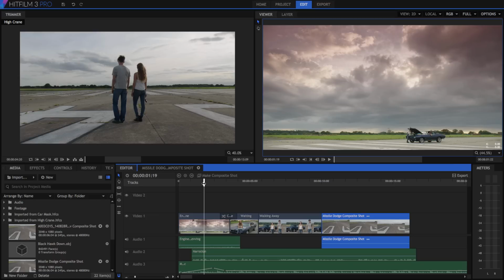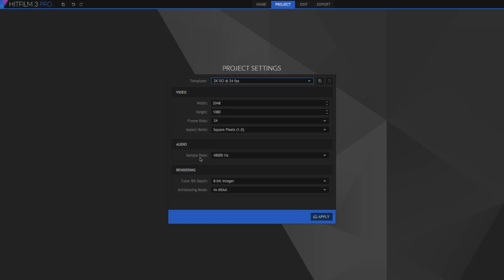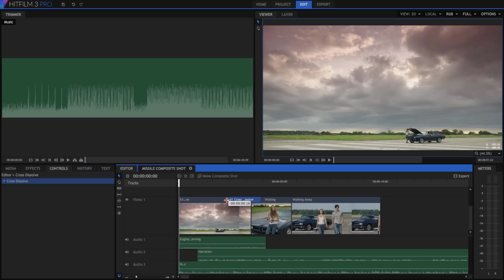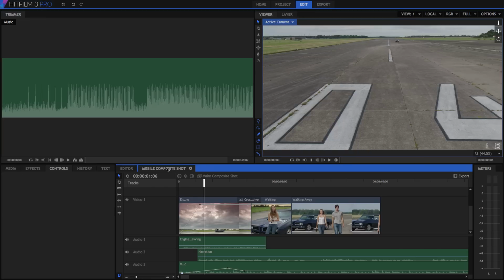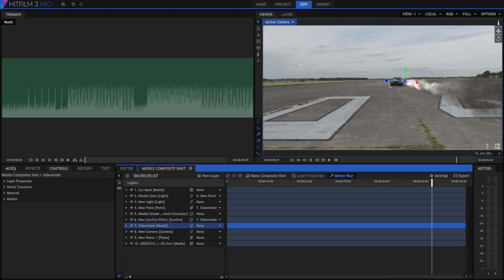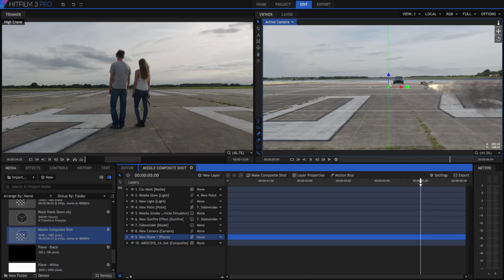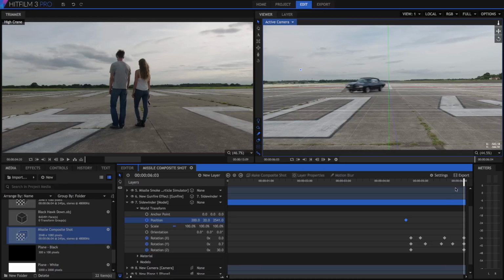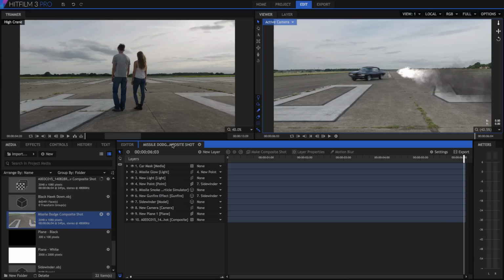The Two Timelines in HitFilm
Switching between your edit and your VFX shots in HitFilm is as easy as changing tabs in your browser. Find out how the timelines work in this tutorial.